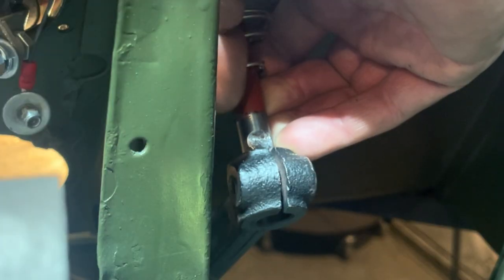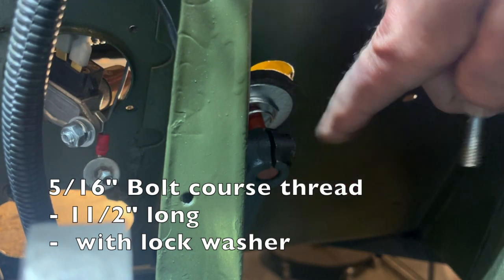Willys Jeep Clutch & Brake Pedal INSTALLATION (yrs 1941-1971)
How to install clutch and brake pedals attached to the pedal arm. The pedals are a direct bolt in with the draft seal kit installed on the engine side of the firewall.

Direct replacement for worn out brake pedals. Comes complete with post to bolt onto brake pedal arm and original stamping on steel pad.

Fits:
41-45 MB
41-45 GPW
46-49 CJ-2A
49-53 CJ-3A
53-64 CJ-3B
55-71 CJ-5
55-71 CJ-6
50-52 M38
52-66 M38A1

Let's make the Willys Jeep great again!

2022 KAISER WILLYS CALENDAR WINNERS (MARCH)

Follow us Restoring a 1947 CJ2A Willys Jeep. Restoration project. Willys Go Devil Engine - Restoration Project.

During the harsh winter months in Canada we decided to take the Willys apart, fix a few parts, and get it back on the road. Then repeat this the next winter. During the winter of 2021 we rebuilt the brakes and basic engine upgrades (spark plugs, water pump, distributor, ignition coil, etc.). THIS winter of 2022 we are tackling to replace the transmission and transfercase but finding lots of other problems deep within the engine.